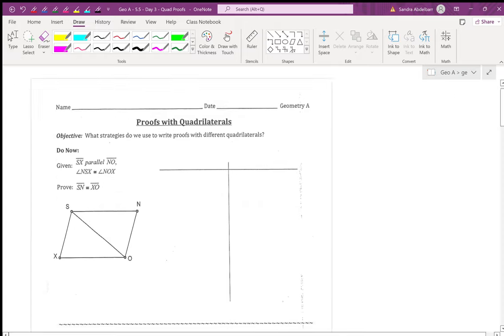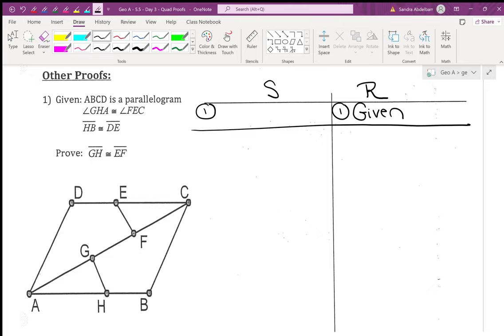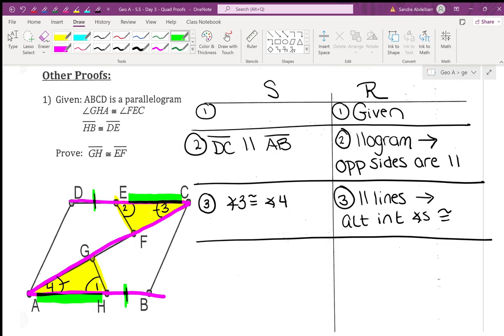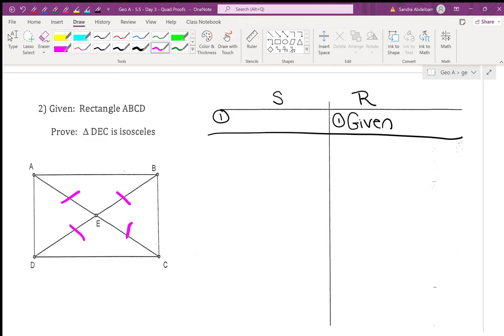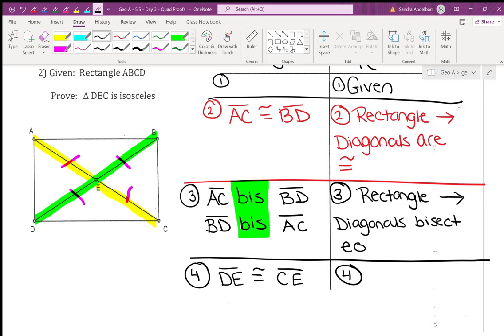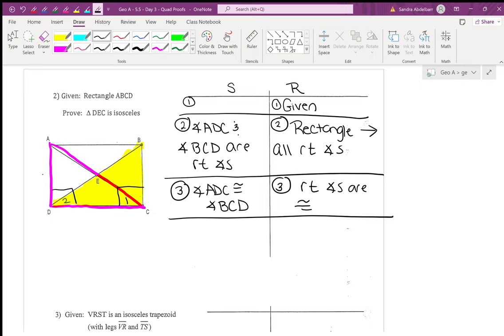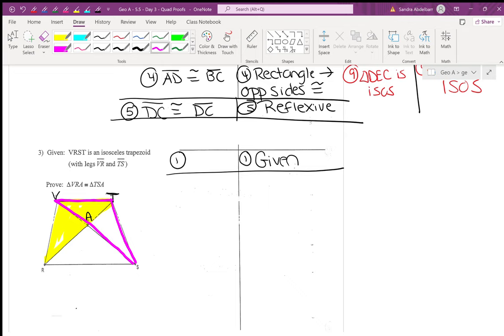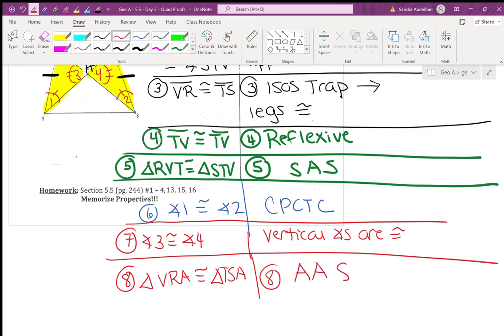Geo A - 5.5 day3 - Quad proofs